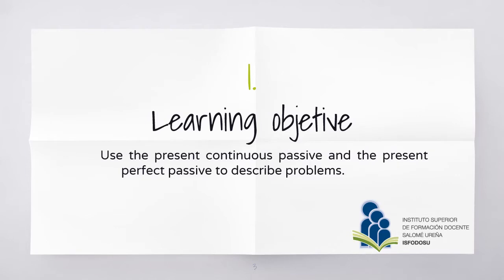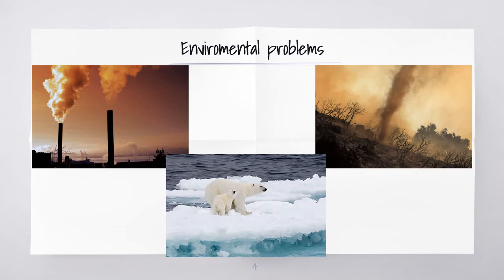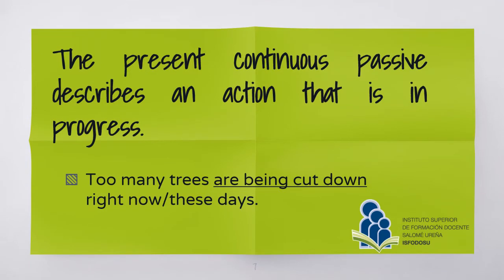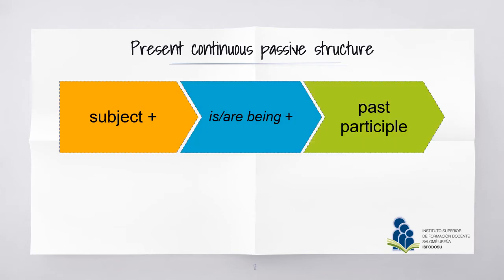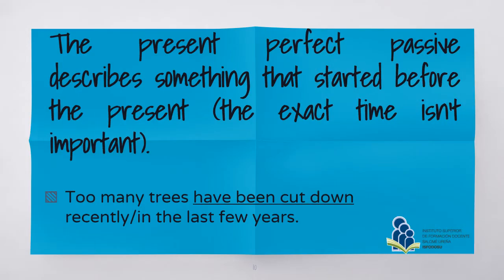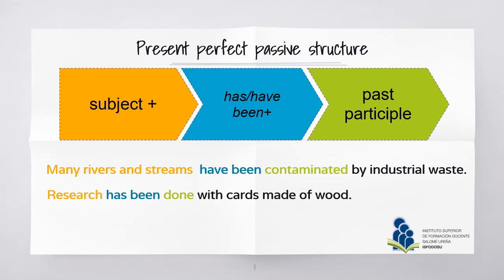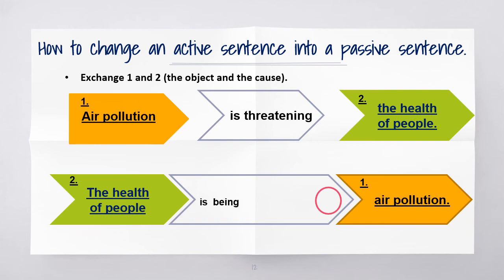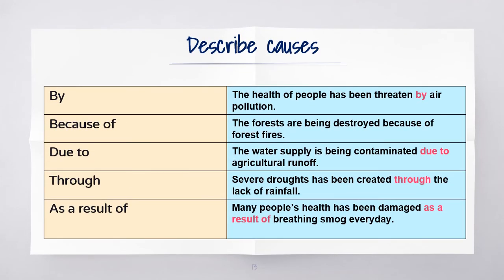UNIT 7 PART A